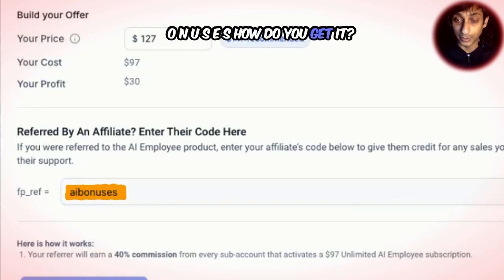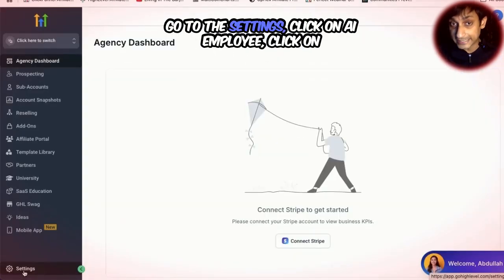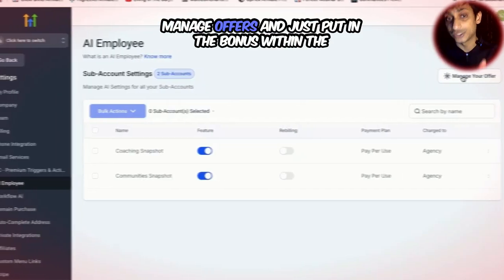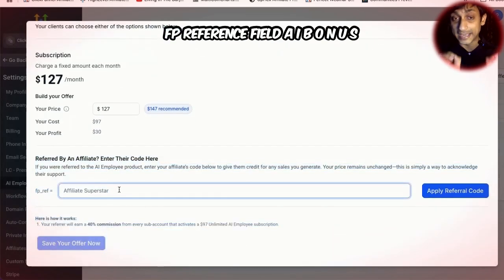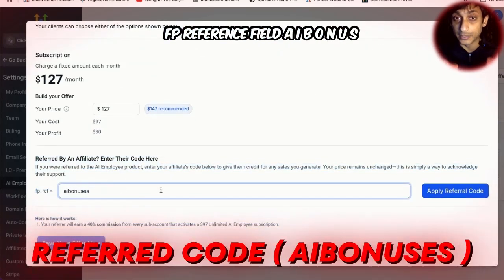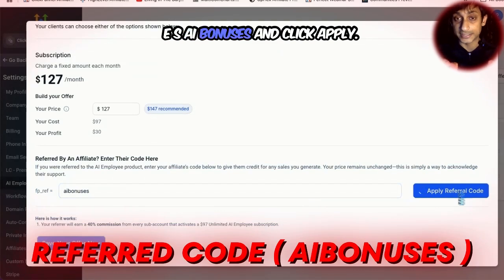Gohighlevel AI Employee Best Bonus including onboarding- Dont use AI Employee before watching this